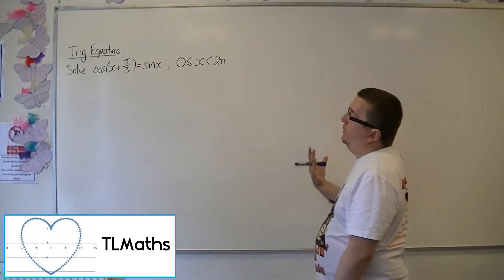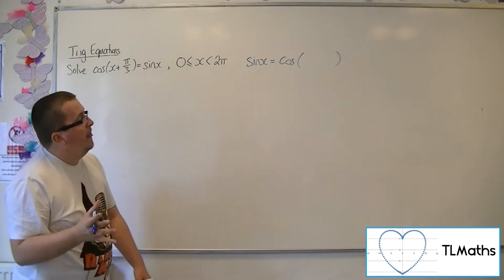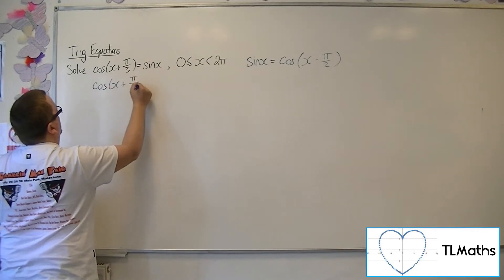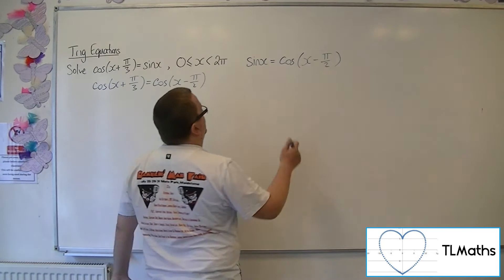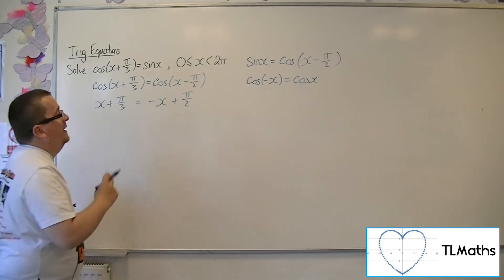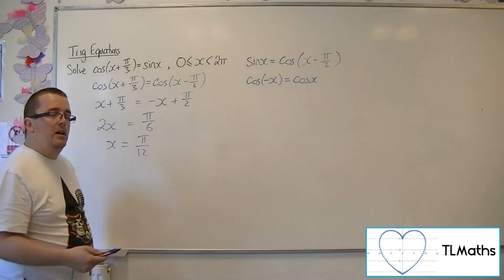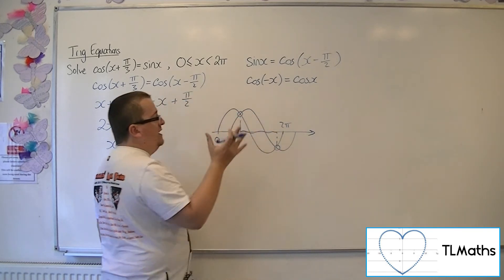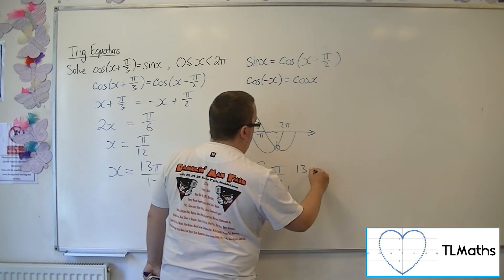A-Level Maths: E7-47 Trig Equations: Solve cos(x + π/3) = sin(x) between 0 and 2π radians